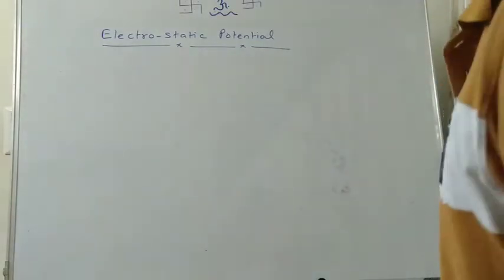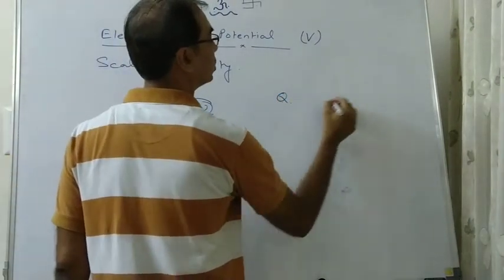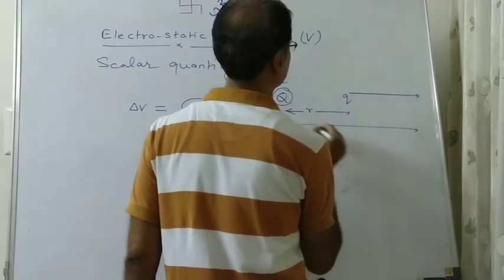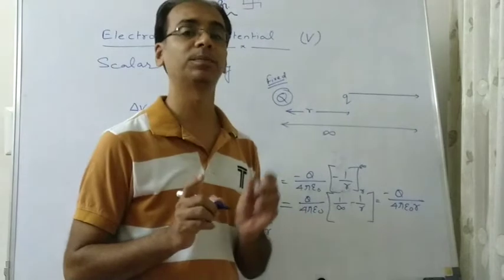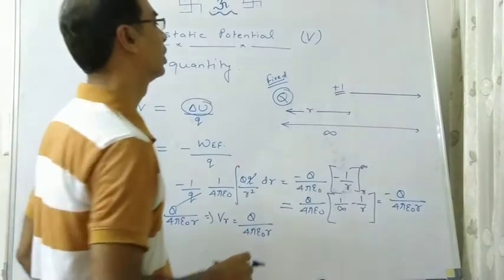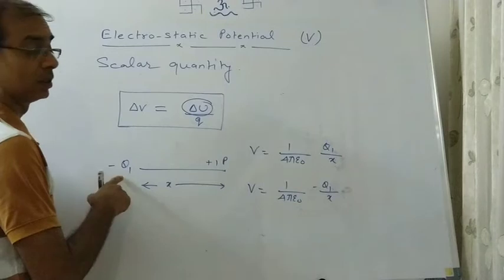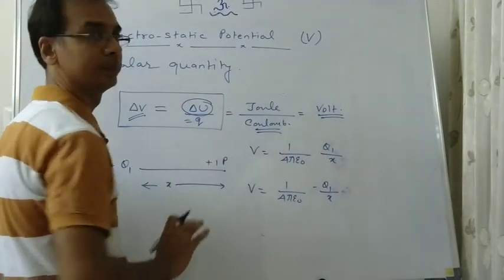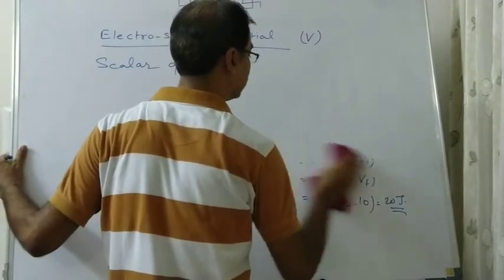Electrostatics 27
Electrostatic potential